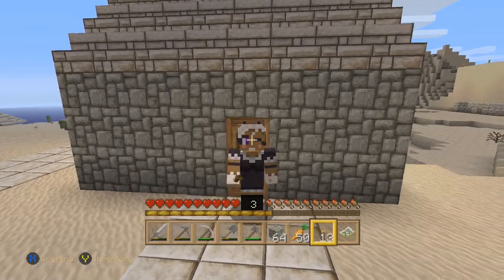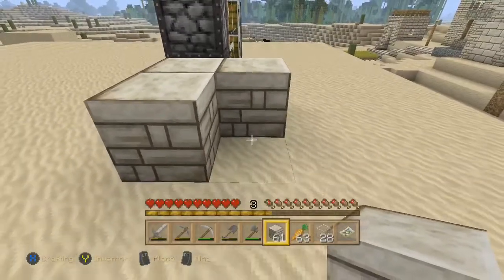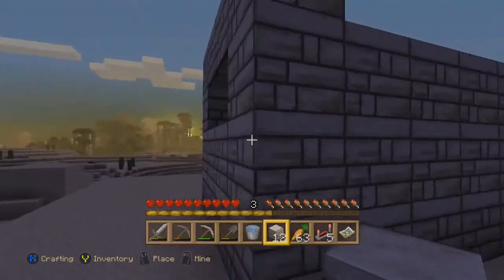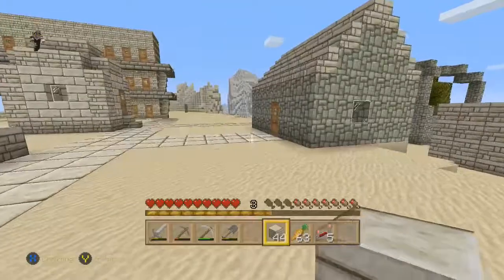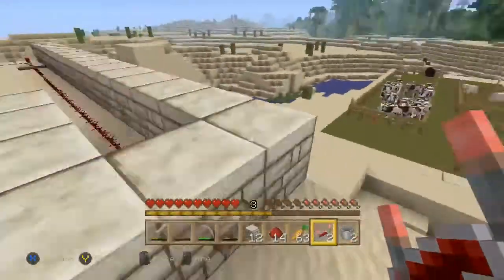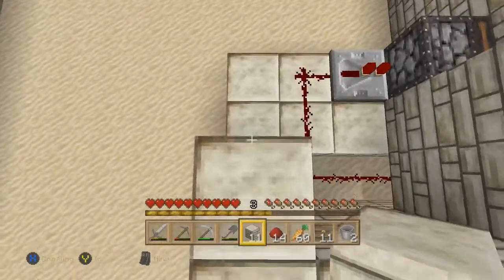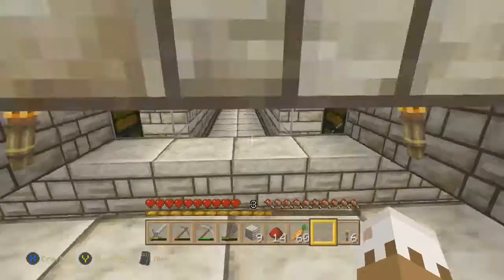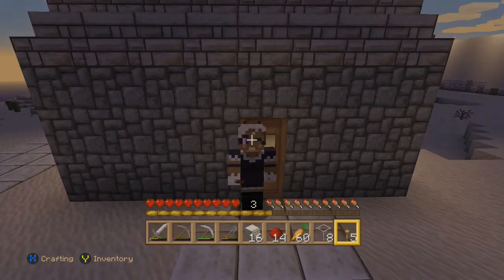Trans Gamer Girl's Minecraft Monday EP06: The Cow Farm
In this episode, I abandon everything I had planned, (ripping off another of Mumbo Jumbo's designs) in favour of doing my own original design for a cow farm and cooker.  I don't quite finish, so don't forget to come back next week where I will get it finished.